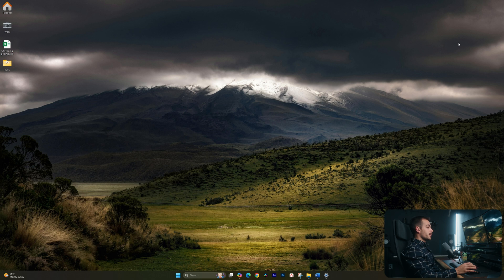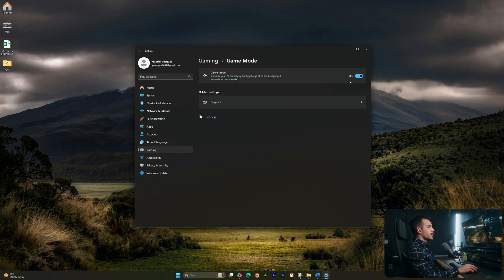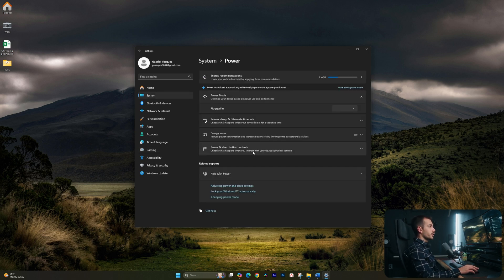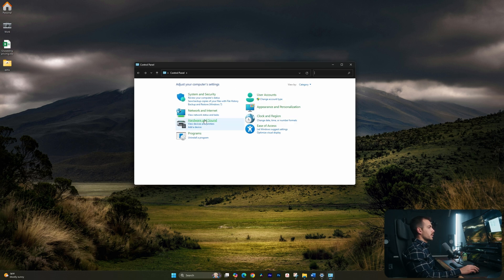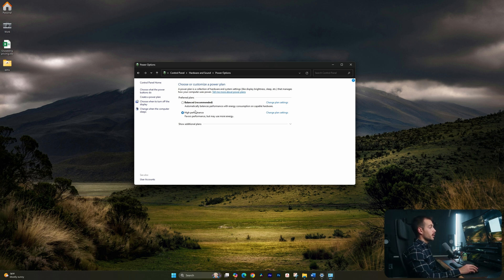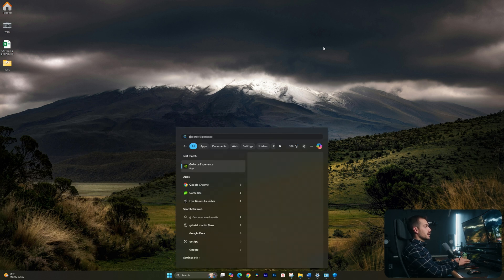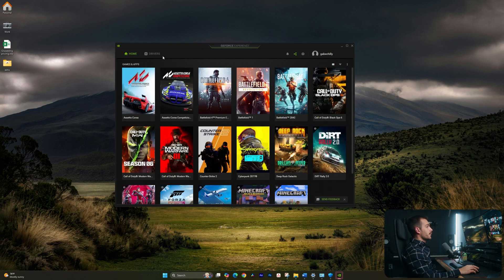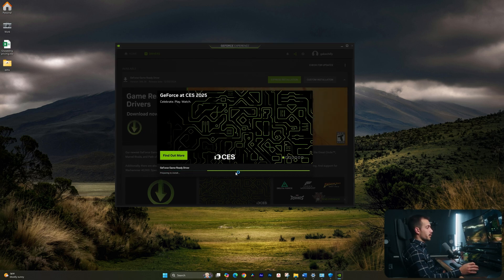[2025] Optimizing Gaming Performance on Windows 11 | Optimize Windows 11 for Best Performance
Want to get the best gaming experience on Windows 11? In this video, I’ll share tips and tricks to optimize your PC for gaming in 2025. From tweaking settings to enabling key features, these steps will help you achieve smoother gameplay, higher FPS, and an overall better gaming experience.

What You'll Learn:

Enabling Game Mode in Windows 11
Optimizing power settings for peak performance
Updating drivers and managing background tasks for better FPS